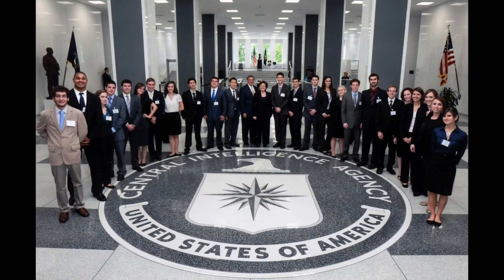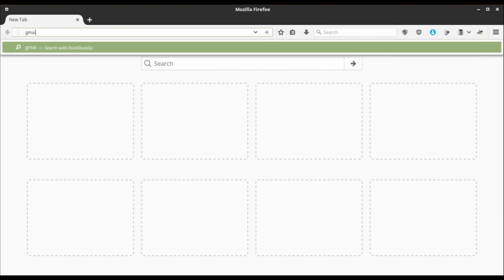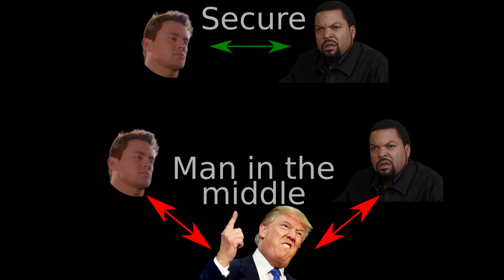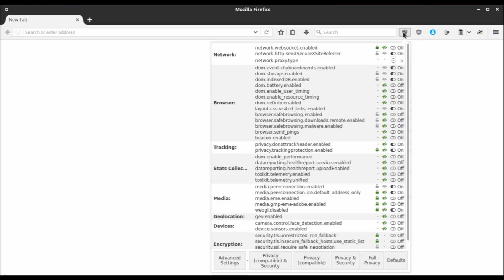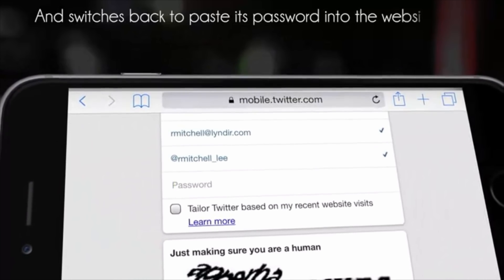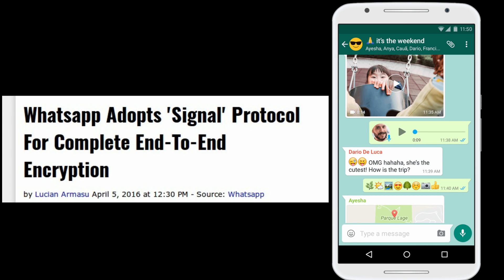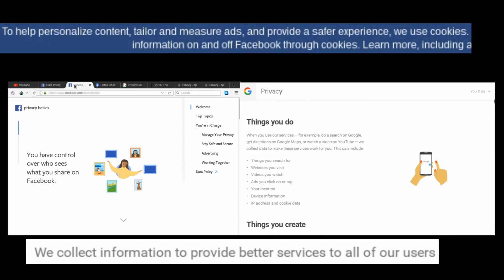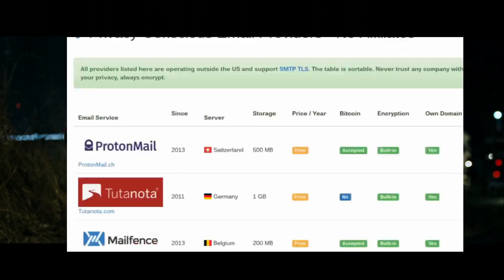HOW TO PROTECT YOUR PRIVACY ONLINE 2017 in 5 minutes | Fight CIA, NSA, after Vault 7 & Snowden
How to protect your privacy online 2017
This is my online privacy tutorial that I created to help people better protect online privacy on their own. I cover privacy configuration on different levels including privacy extensions, privacy emails, privacy concerned search engines, and privacy web browsers. The goal here is to protect your privacy online and make spying uneconomical.

Links to all services:
Source: Privacytools.io & their subreddit r/privacytoolsIO/

Protonmail.com end-to-end encrypted privacy email provider

Signal instant messenger best privacy messaging app

How to protect your privacy online

How do you protect your online privacy in the age of surveillance state and pervasive marketing? You need a strategy that will make corporate and government spying uneconomical. It would be too expensive for the governments to go after you, and too profitless for the businesses to track your behavior, if you follow my online privacy tutorial.

Online privacy tutorial

This online privacy tutorial 2017 will show you which browser extensions to install, what email providers to choose that will protect your privacy, or other applications that you might use for daily communication. I recommend Protonmail for email, Thunderbird as a client for Gmail or other privacy non-respecting providers, Signal for instant messaging, Tor for secure accounts, Brave for light browsing, Firefox for better privacy.

Why you need to protect online privacy now

Vault 7, CIA leaks, Snowden leaks, NSA surveillance... Powerful cyber-security and intelligence agencies around the world are attempting to mass collect data on all citizens. But you don't have to hide in a cage. There are still ways how we can fight for our privacy. A hard to crack encryption makes it uneconomical for the governments to conduct mass surveillance. They can still get to you individually if they really want to, but that's more expensive and requires targeted afford. Unlikely to happen to you unless you are on a watch list.

But what about corporations spying on us? Some people don't find it intrusive, but they have to remember - it's their business model that enables destruction of our privacy in the first place. With their powerful market positions and lobbying powers, they now own data on entire sections of the population, able to make sense of the collected information in their favor. This is a dangerous situation that puts citizens into a very disadvantageous situation.

We have to protect our privacy online. It's the only way we safeguard our democracy and freedom from oppression. Let's not forget that the democracy is the only way we can avoid oppression.

This is my guide for best online privacy protection you can get without paying for a VPNs or encryption services. It's not completely bulletproof nor perfect, but as a privacy protection strategy, this will help us all fight pervasive marketing techniques and surveillance.